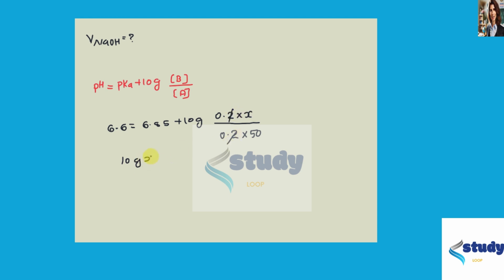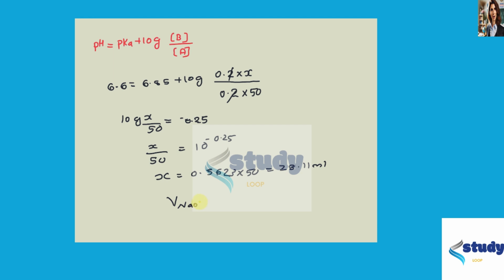A juggler throws a bowling pin straight up with an initial speed of 8 20 ms How much time elapses u